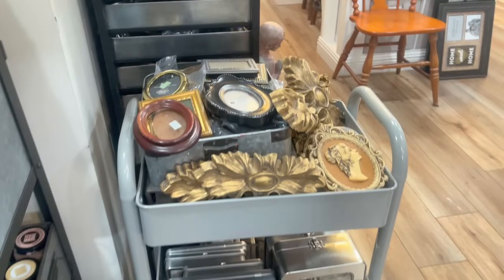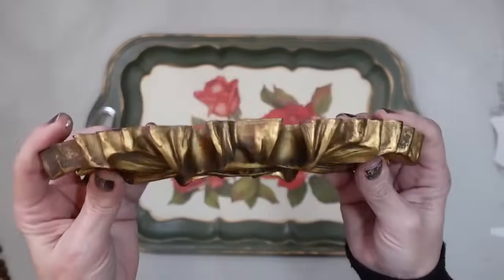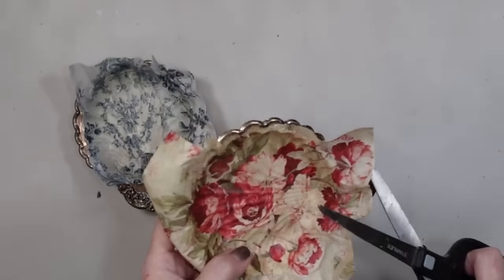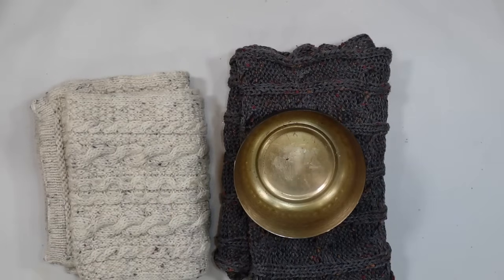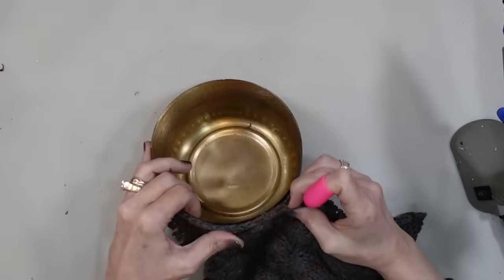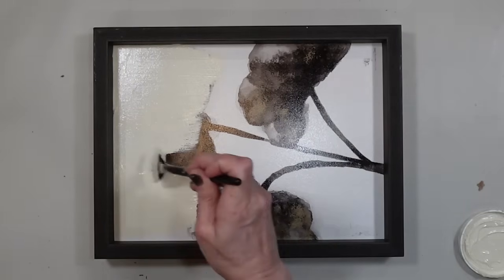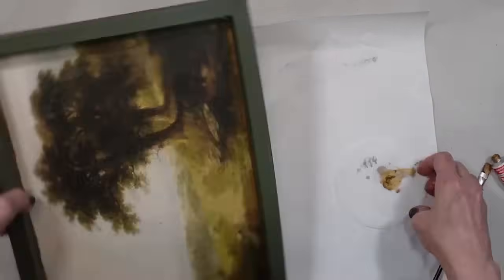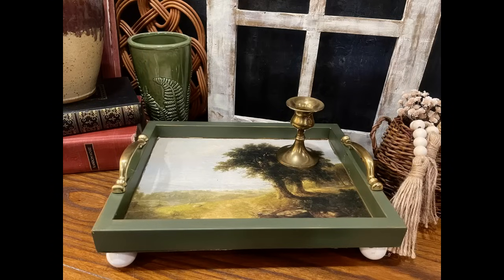Old Tray Hacks Cottage Decor Fabulous Upcycles!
Use Old Junk to make Fabulous Trays!

RUSTOLEUM MATTE CLEAR COAT:

TITEBOND QUICK & THICK GLUE:

AMAZING CASTING RESIN:

DAS CLAY:

MOD PODGE MATTE FINISH:

MY GLUE GUN:

GRAY SILICONE MAT;

RUB AND BUFF:

CROP A DIAL HOLE PUNCH:

**I get a small percentage if you use these links; this is no extra cost to you.

*I do get a small percent if you use this link at no extra cost to you

 / cozyjunkstudio

My Antique Booth Cozy Junk Studio;
Hickory Antique Mall Hickory NC